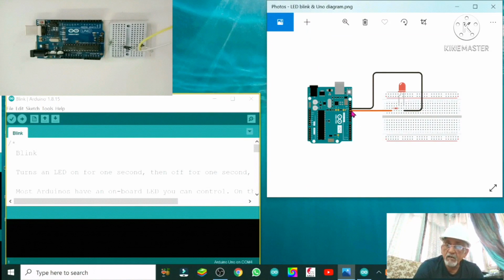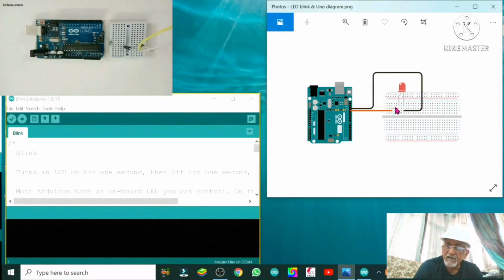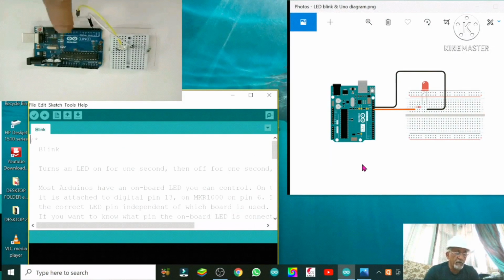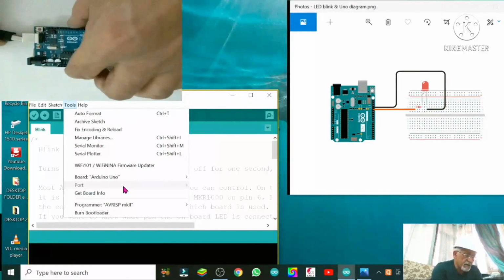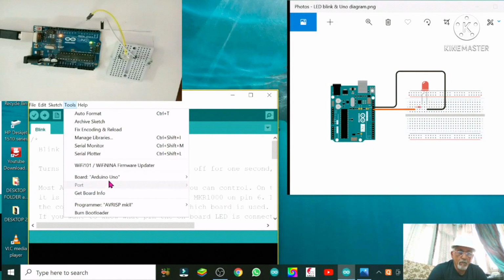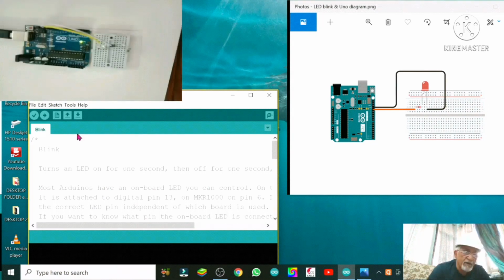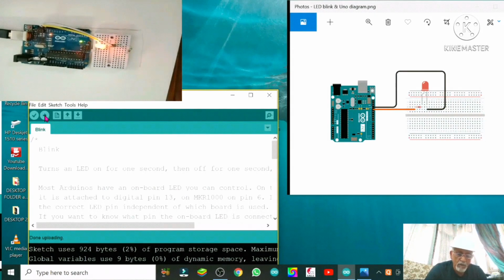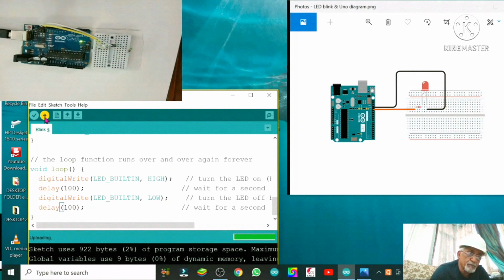In ENGLISH- Part 3- Arduino UNO Programming & Coding series, with MICROCONTROLLER ATMEGA328P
This video is for the basic knowledge of Computer programming and coding for beginners. Hope it will help a lot .
Forthcoming videos will be launched soon say for PCB designing.
How to program different DIY projects for schools duly programmed.

Pl follow our Links ( some are under development ) :-